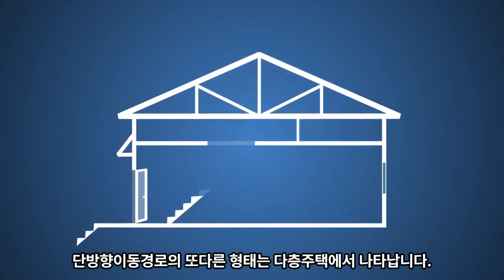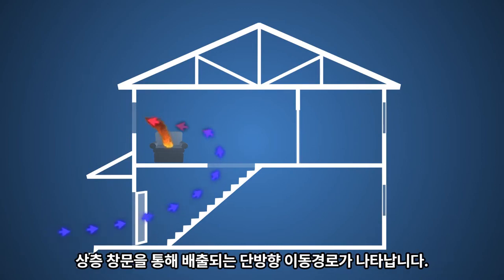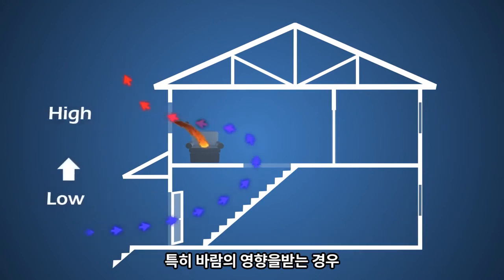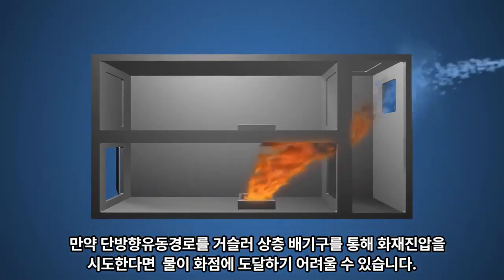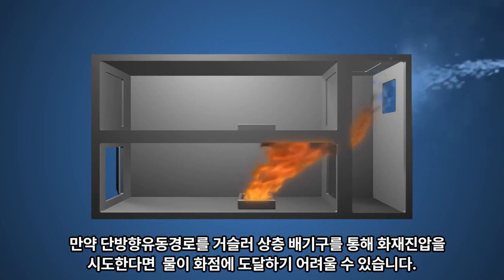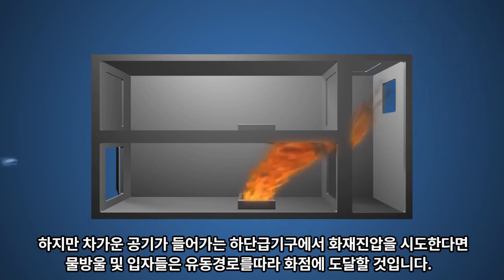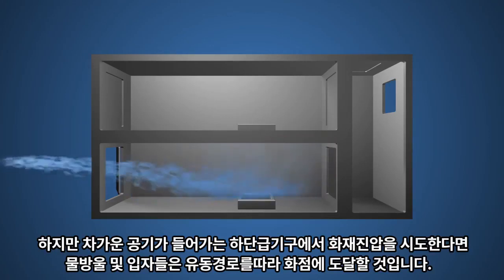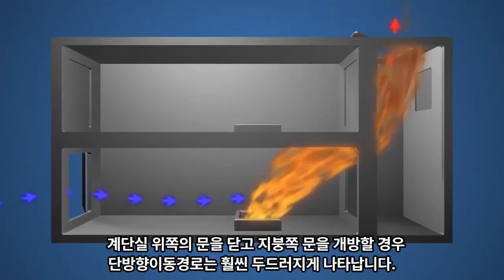공기유동경로의 기본원리(Flow Path Principles)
화재현장 상황평가의 기본.
연기와 공기의 유동경로를 파악하기.

공기유동경로의 원리를 쉽게 풀이한 영상을
해운대소방서 김재용반장이 한글로 해석하였습니다.
고마워요^^

Wind-driven fire